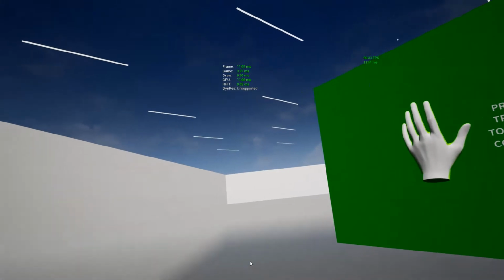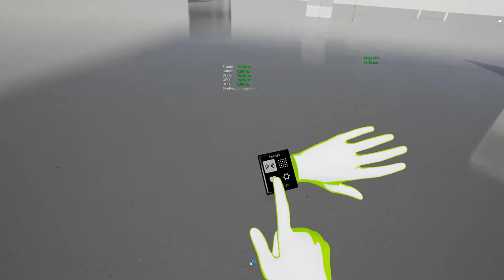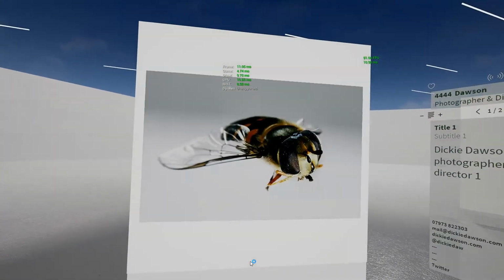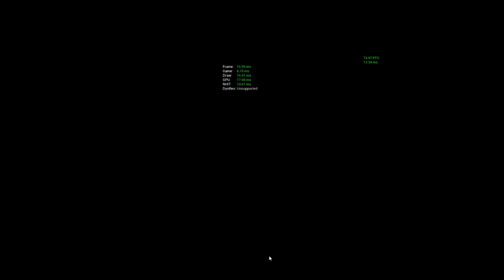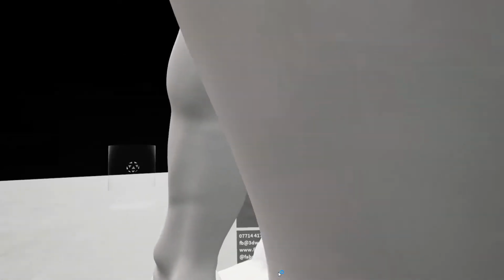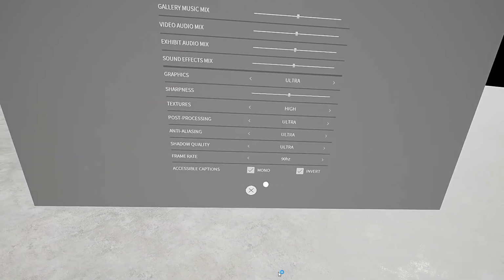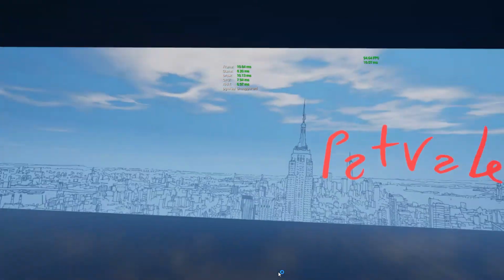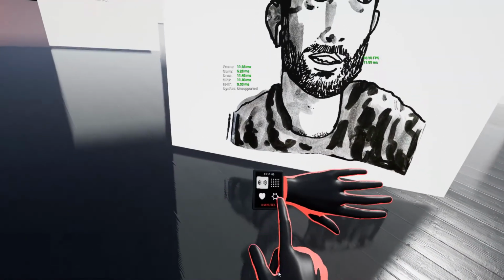FLOCK - VR DEMO - WALKTHROUGH - UNREAL ENGINE - UE4 - UE5